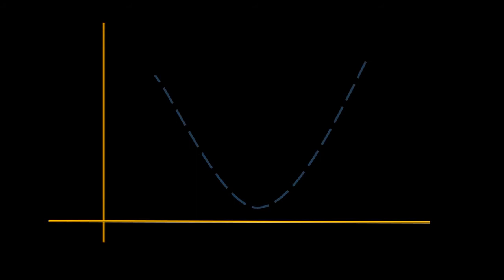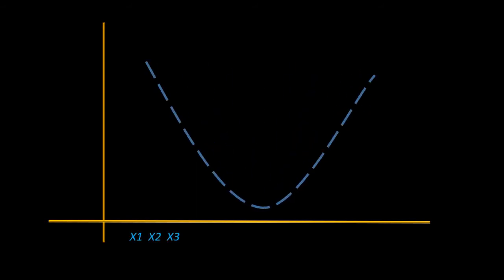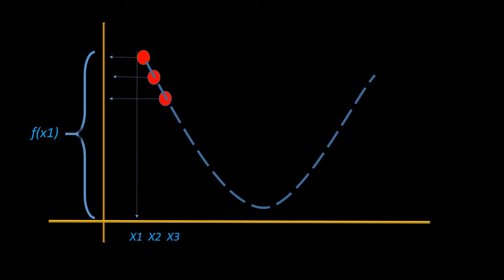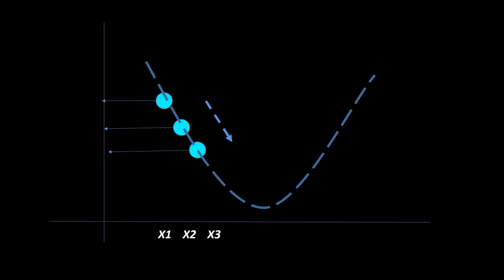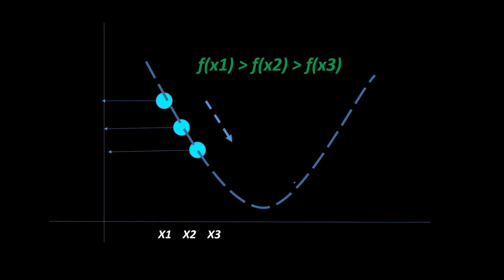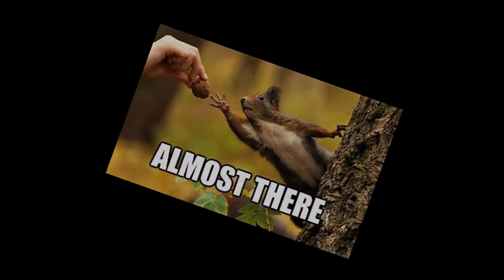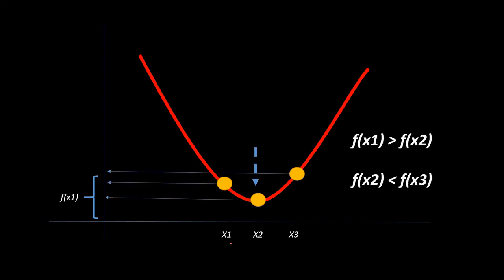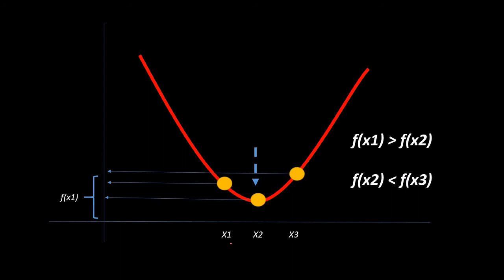OPTIMIZATION THEORY EXHAUSTIVE SEARCH ALGORITHM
This is a Crude technique by which one can identify the optimum point in univariable function.